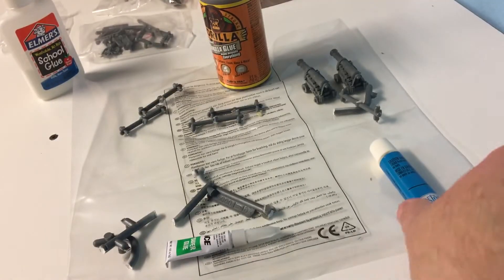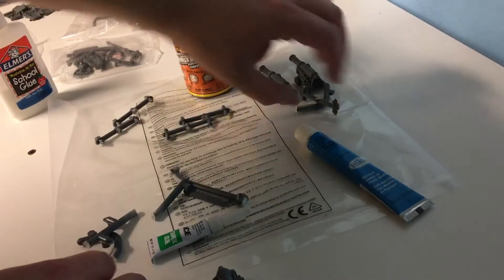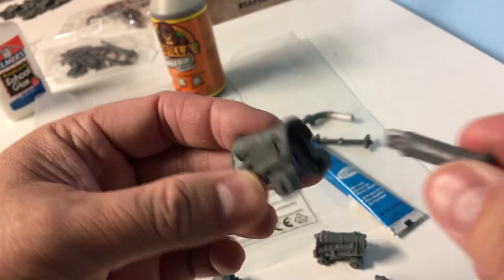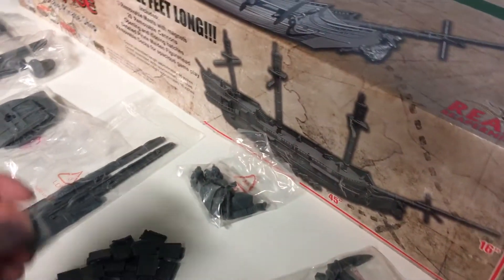Sophie’s Revenge RPG Ship - Part 1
A quick intro to Sophie’s Revenge from the Bones V Kickstarter by Reaper Minis.  Assembly tips with regard to gluing parts together.